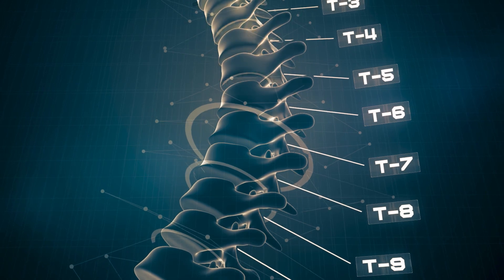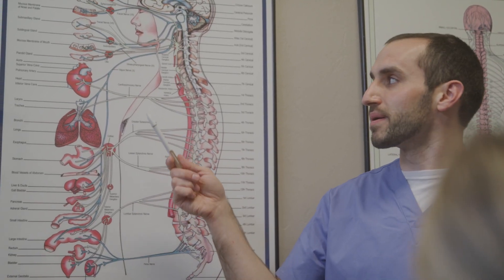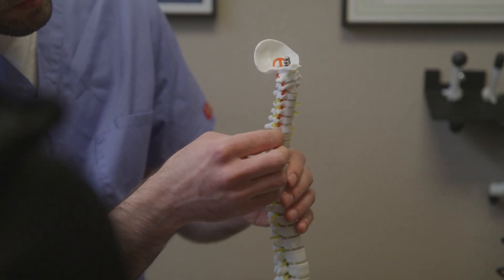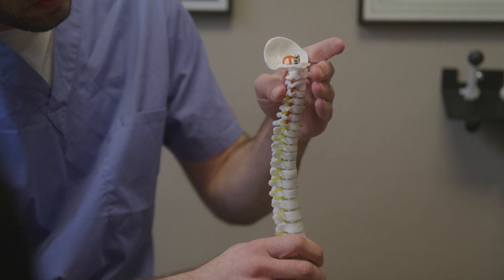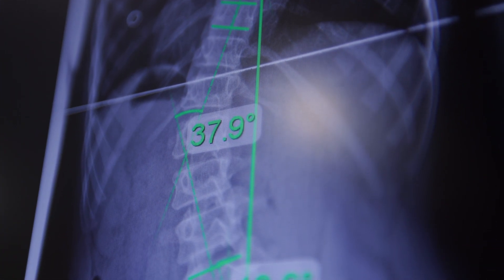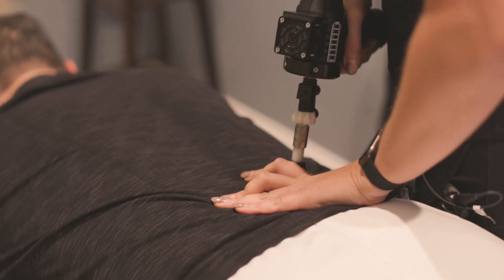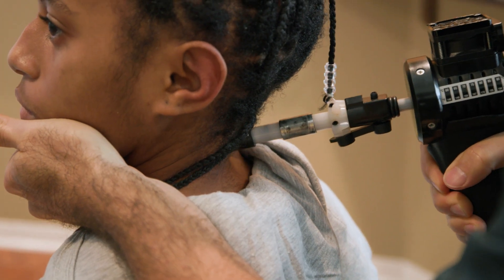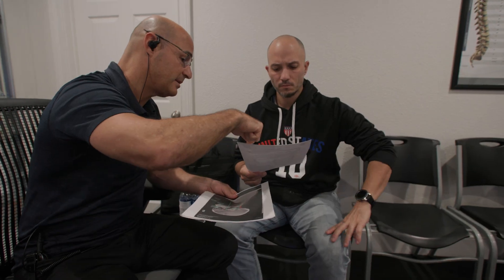Retrolisthesis: Types, Symptoms, Causes and Treatments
The spine has three sections, the cervical, thoracic, and lumbar spine. Each consists of vertebrae which are separated by intervertebral discs. Each section has a healthy characteristic of a normal curvature to allow it to deal with compression forces and mechanical pressures of everyday life.

Retrolisthesis is when one bone moves backward relative to the ones above or below. Most commonly, this condition affects the lumbar or cervical spine, although it can affect the thoracic. A 2mm shift can lead to nerve compression, disc herniation, and bulging.

The most common type of retrolisthesis is a complete retrolisthesis which is when one bone moves back relative to the bone above and below. A partial retrolisthesis is when a bone moves back but only to the bone above or below. A staircase retrolisthesis is when bones move in a staircase effect. When the spine moves out of its normal alignment, it can cause problems.

The most common symptoms are back pain in the area or generalized. Decreased range of motion, sharp pinching pain related to nerve compression, numbness, and weakness. Once it affects the nerves, it can also lead to some function issues, such as affecting the functions of different organs and muscles, and tissues. Posteriorly you could even visibly see the spine bulging.

The symptoms and effects are case specific, relating to the severity, age, and location of where it is occurring.

The most common cause of retrolisthesis is the alignment of the spine. Many things can affect the alignment of the spine, such as spinal degeneration and arthritis (both inflammatory and degenerative). Congenital anomalies and spinal injuries,  bone or blood infections, nutritional deficits, neuromuscular conditions, osteoporosis, overall body core weakness, and spinal weakness can lead to shifting of the spine.

Every patient needs to receive customized treatment based on their results, symptoms, and causation.

At the Scoliosis Reduction Center, we treat retrolisthesis non-surgically using a combination of condition-specific chiropractic care, home therapy, and exercises to not only deal with the retrolisthesis but try to bring the spine back into better alignment s and help reduce the effects of the retrolisthesis in the patient in order to create long term stability so the patient doesn’t need to worry about the retrolisthesis progressing and becoming worse over time.

00:00 What Are The Sections Of The Spine
00:44 What Is Retrolisthesis
01:30 Types Of Retrolisthesis
02:27 Common Symptoms Of Retrolisthesis
03:48 Cause Of Retrolisthesis
06:46 What We Offer At The Scoliosis Reduction Center